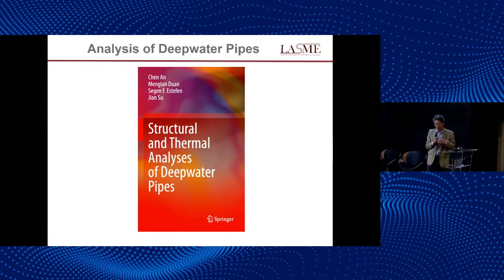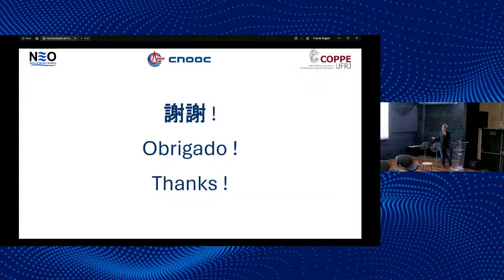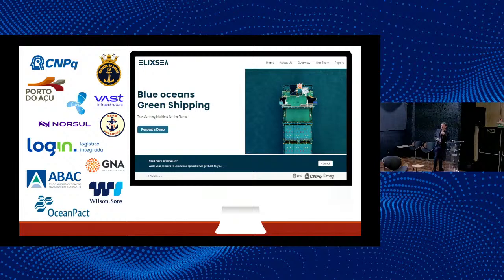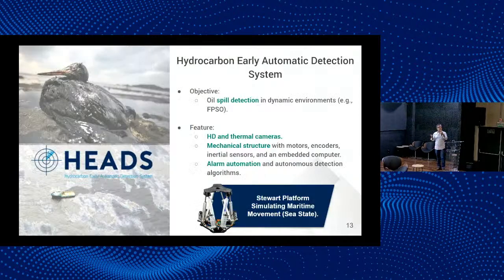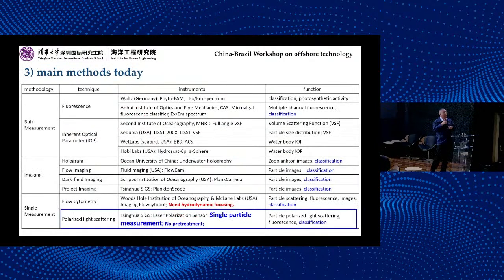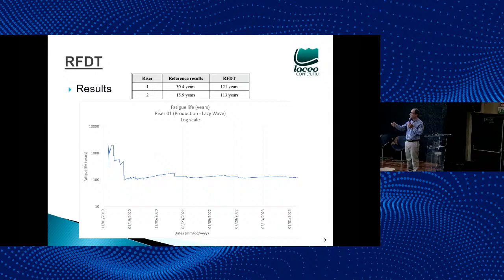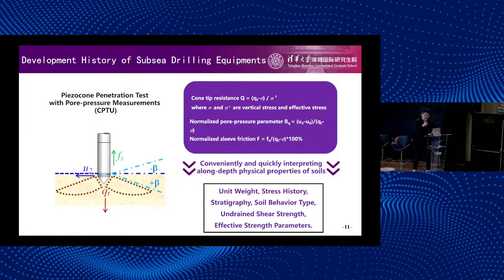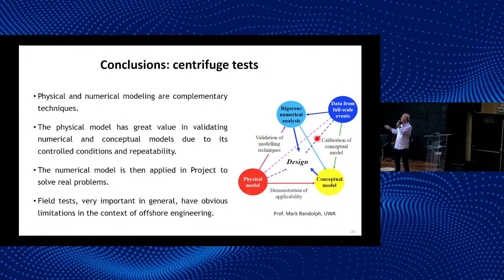China-Brazil Offshore Technology Workshop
"China-Brazil Offshore Technology Workshop" ocorrerá da tarde (08h30) do dia 16 de agosto na Inovateca (Cubo Magico) localizada no Parque Tecnológico.